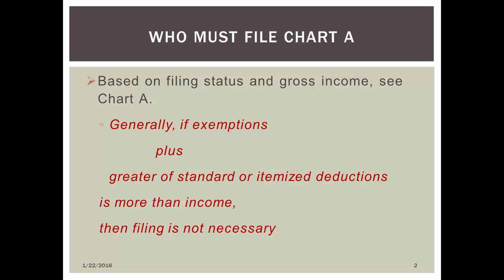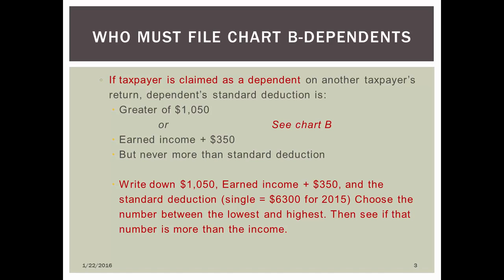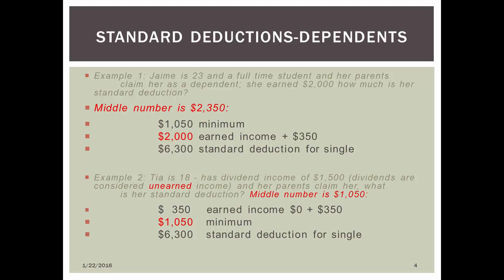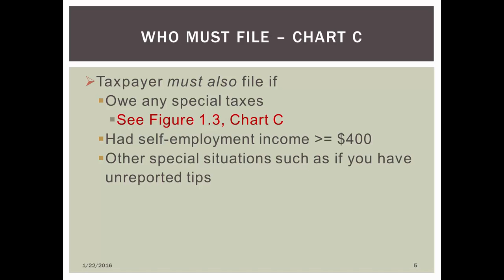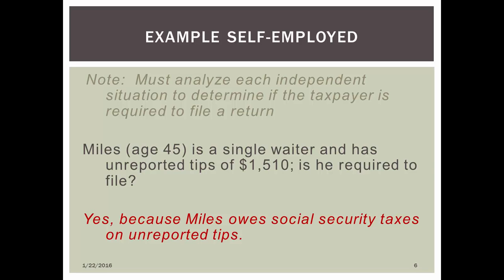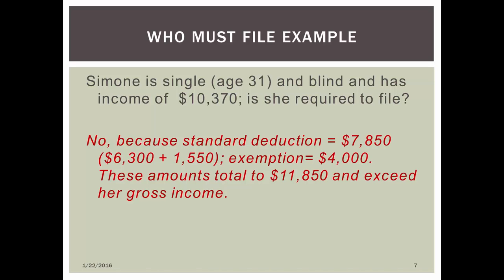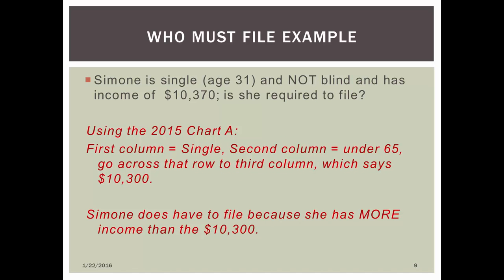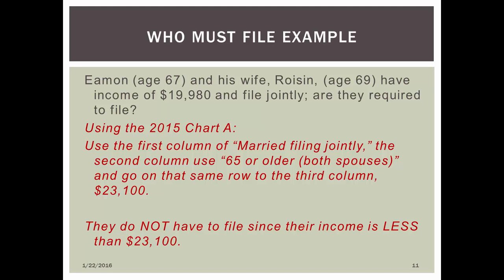ACC 124 Filing Rquirements